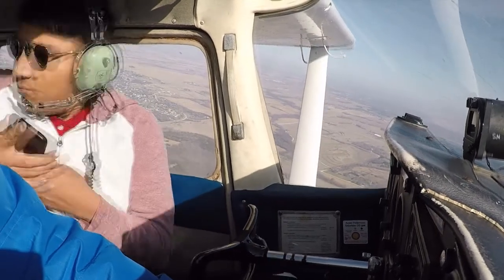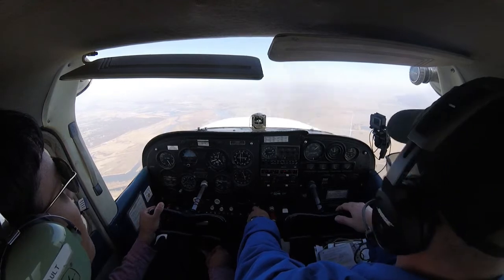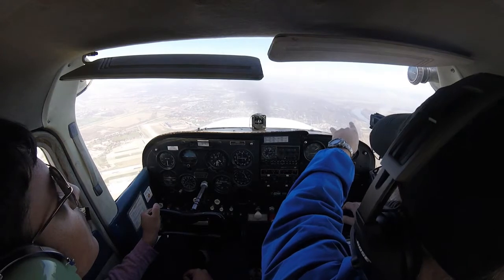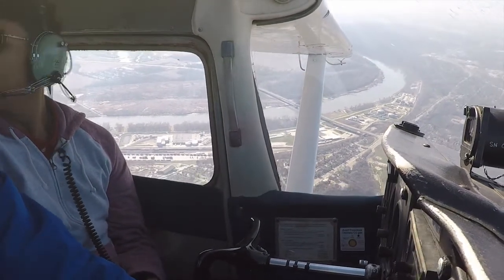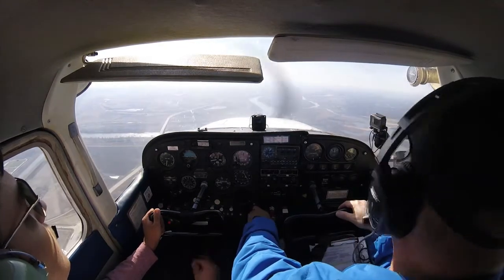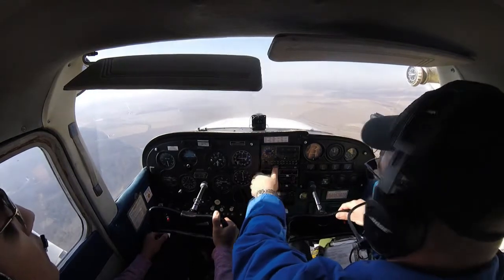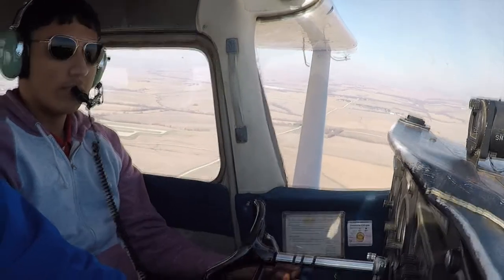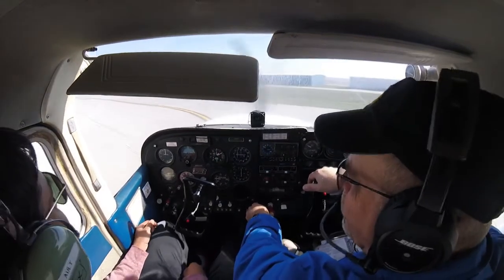Jesus Intro Flight 2021 04 03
Follow along as Jesus takes his first flight in a training aircraft.